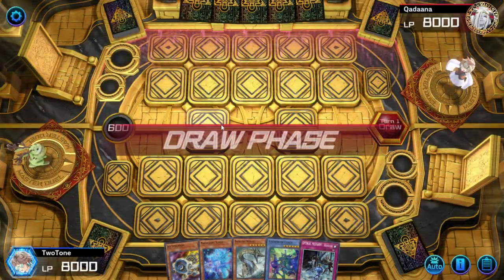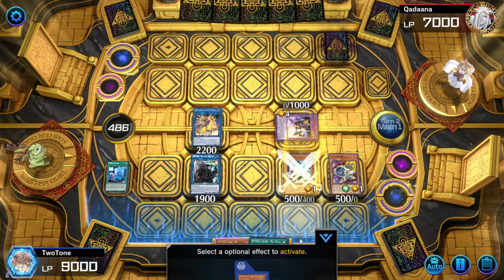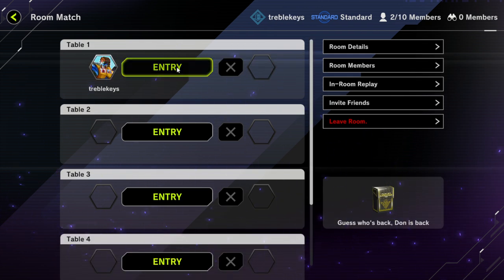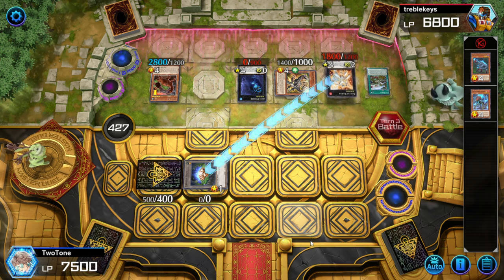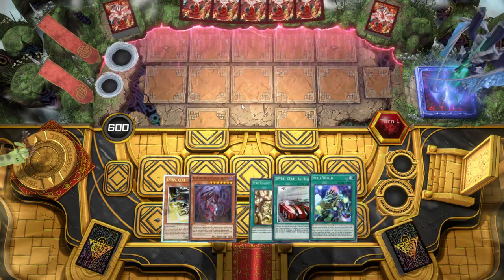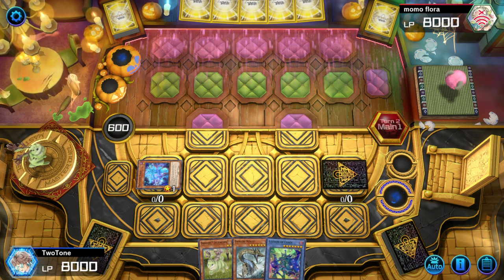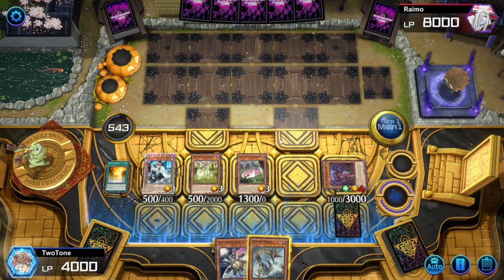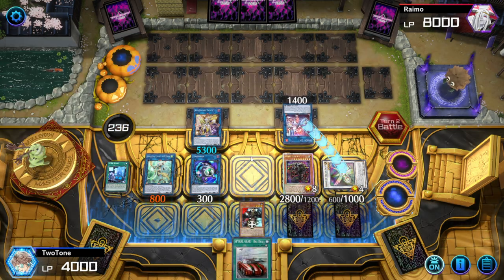Piloting SPYRAL in MBT's Master Circuit Series! All 8 rounds of swiss!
Trust me when I say I know I made a ton of misplays I didn't even catch while playing. Deck's tough, lol.